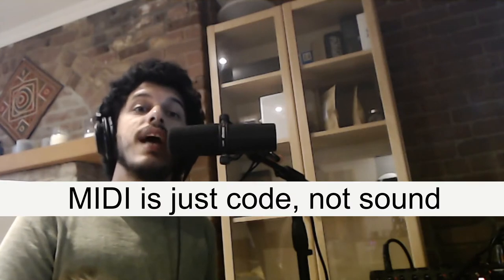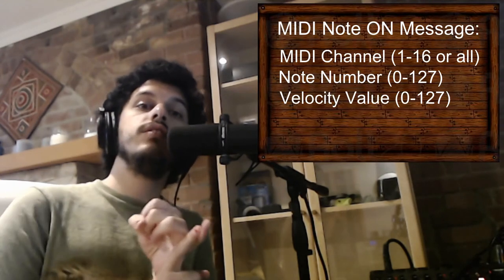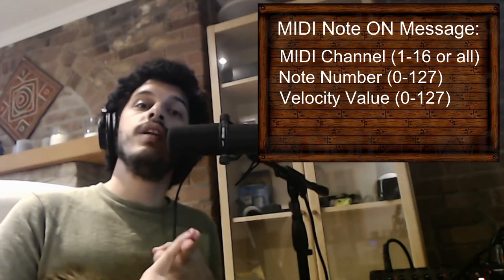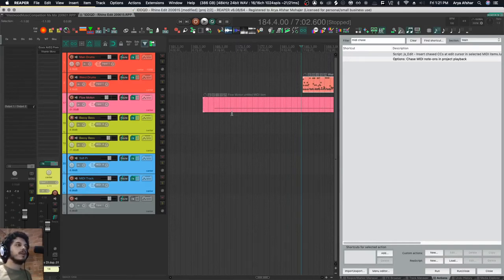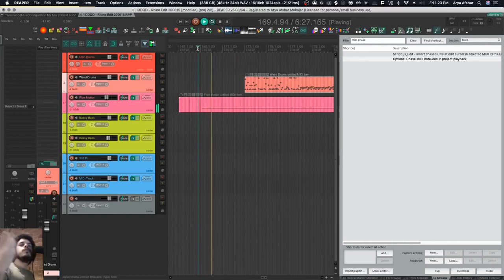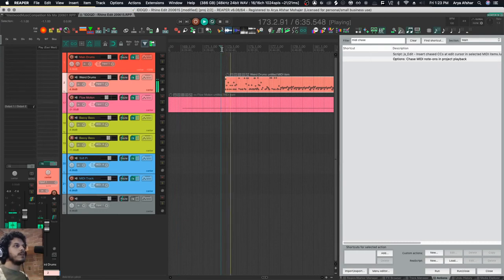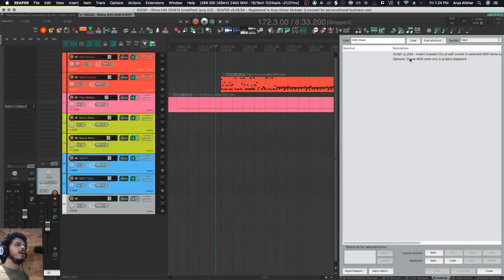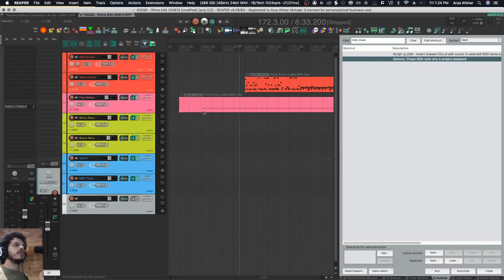How to Play MIDI notes from ANYWHERE in Reaper (1-min Tutorials Ep12)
You ever get annoyed by having to go back a few measures to trigger all MIDI notes when you're writing songs? This simple command will save you lots of headache! To explain it best, first a quick lesson on the Anatomy of a MIDI note.

 Like, Comment, Subscribe & the Notification bell for a 1-min tutorial video every single day, and if you have any questions about Reaper, SWS, Logic Pro X, Pro Tools, Ableton Live, or anything regarding audio, let me know in the comments and I'll make you a video in ONE DAY!

Chapters:
0:00 How MIDI Note Messages Work
0:53 The Problem with Long MIDI Notes
1:26 Play MIDI Notes from Anywhere!